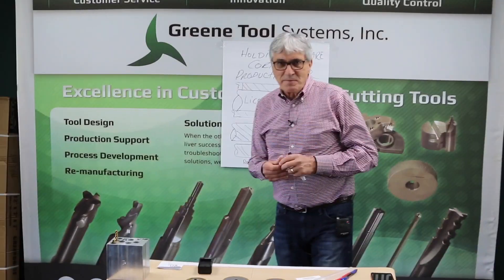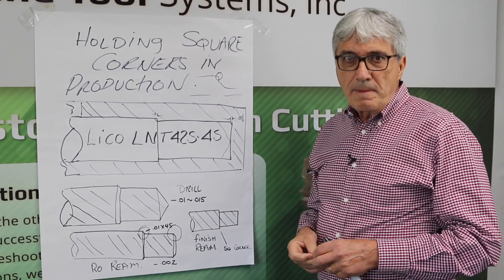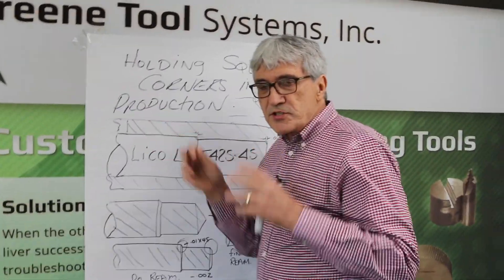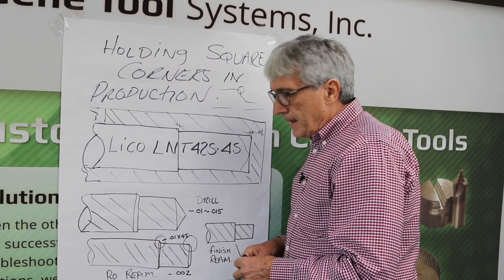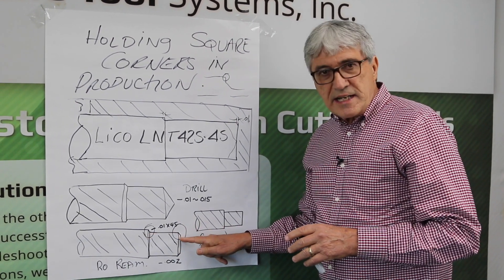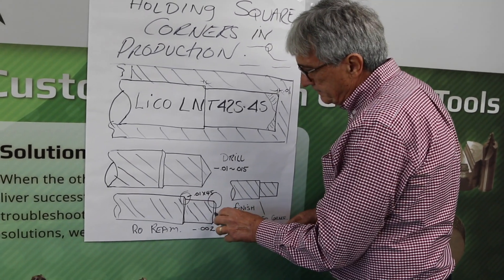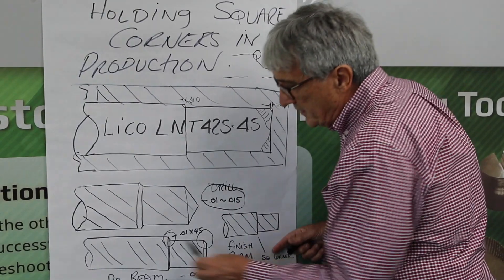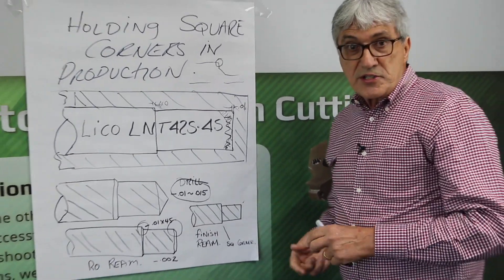How to Hold Square Corners in Part Production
Absolute Machine Tools is working together with Greene Tool Systems on a turnkey for a customer on a LICO LNT-42S-S4 multi-slide screw machine.

The customer wants to make a part with sharp corners out of stainless steel in a production-type process. This can be a difficult machining challenge that many parts manufacturers encounter in production. Without careful design, holding square corners when drilling and reaming stainless steel parts is a recipe for poor tool life and inaccurate parts.

In this short video, Greene Tool Systems walks through the unique cutting tool design to ensure that the end-user creates accurate cuts with square corners, while maximizing cutting tool life.

Absolute Machine Tools and Greene Tool Systems will be showing demonstrations of this and other designs at IMTS 2018 in September. Visit Absolute's Booth 338536 in the South Building!

Dayton, OH-based Greene Tool Systems is a world-class precision carbide round tool manufacturer providing the high-quality precision carbide round tools.

Read more about the LICO LNT-42S-S4 multi-slide screw machine on our

7420 Industrial Pkwy Dr
Lorain, OH 44053